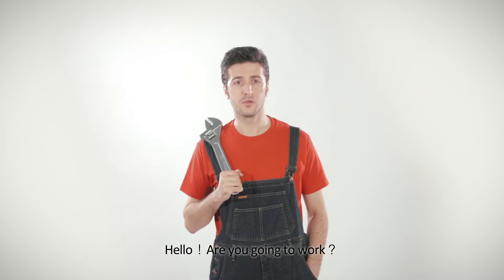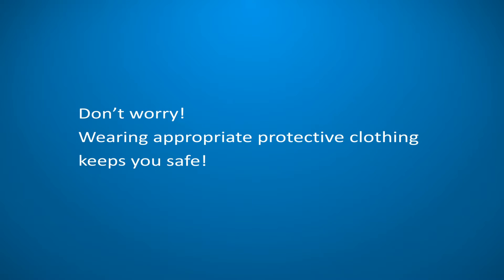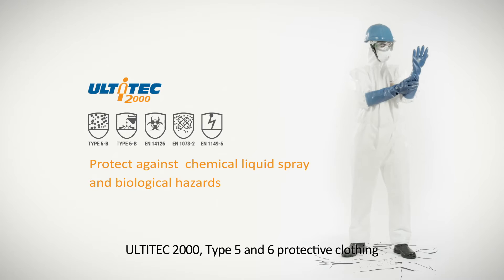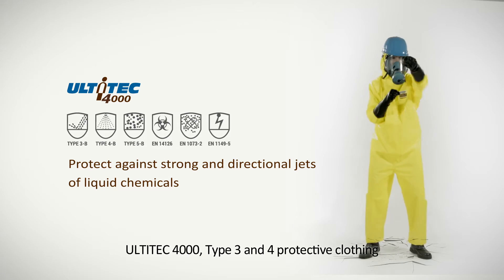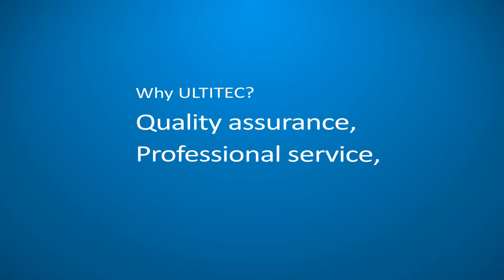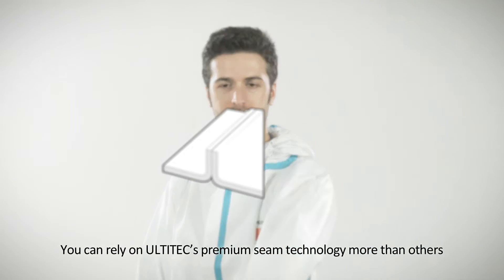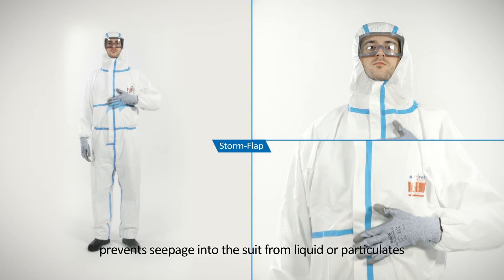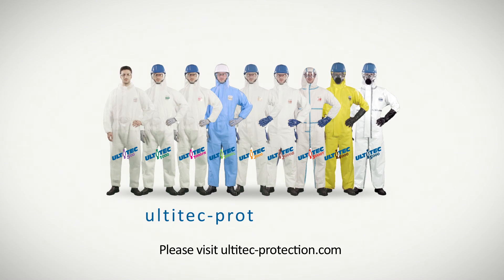ULTITEC introduction and why ULTITEC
Risks in workplace may hide in somewhere we don't pay enough attention to. To be safe needs well protection by reliable choices. It displays all the benefits and features of ULTITEC protective coverall. From type 3 to Type 6, ULTITEC brings excellent performances by quality assurance and professional services.
You are safe with us!